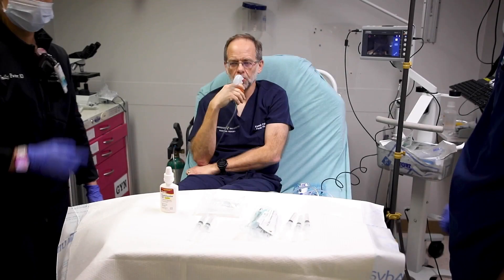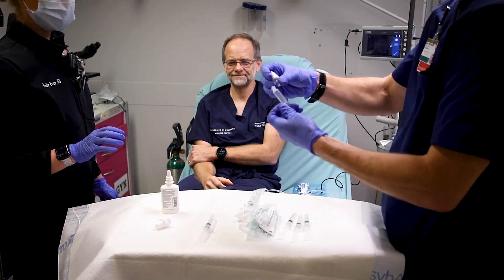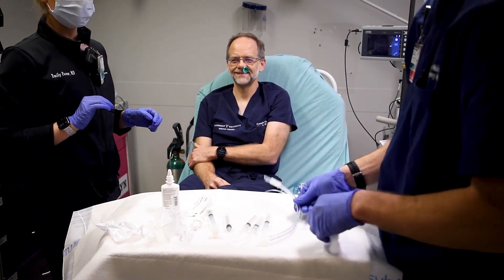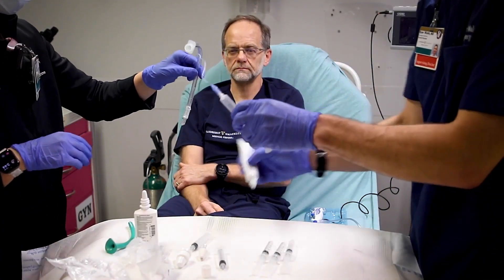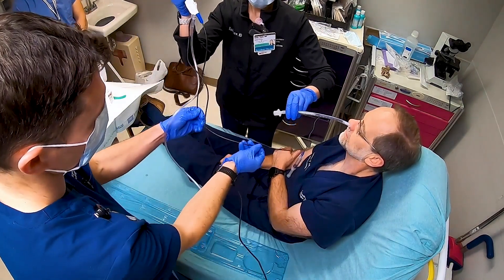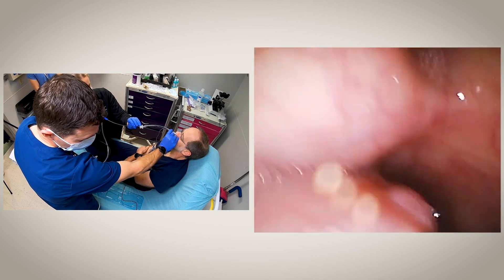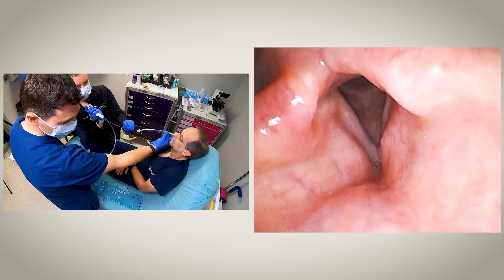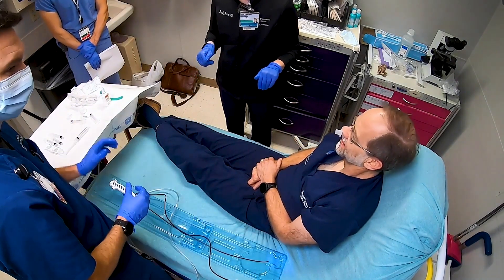Awake Fiberoptic Nasotracheal Intubation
Step by step awake fiberoptic intubation in the Emergency Department.
0:00 Intro
0:35 Lidocaine Nebulization
1:13 Afrin administration
1:31 Lidocaine Atomization to the Nares
2:10 Nasopharyngeal Airway Placement with Lidocaine Gel
3:47 Endotracheal Tube Insertion through the Nare
6:08 Introducing the fiberoptic scope through the ET tube
6:43 Anesthetizing the epiglottis
7:35 Anesthetizing the larynx
09:00 Advancing the scope through the cords
09:30 Anesthetizing the trachea and carina
09:50 Advancing the Endotracheal Tube for intubation